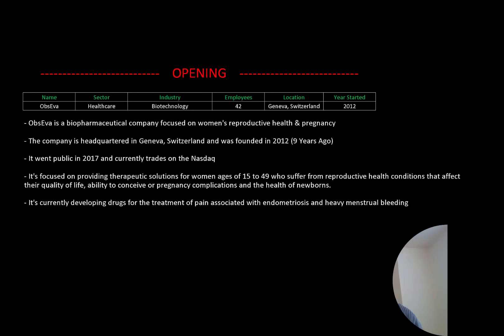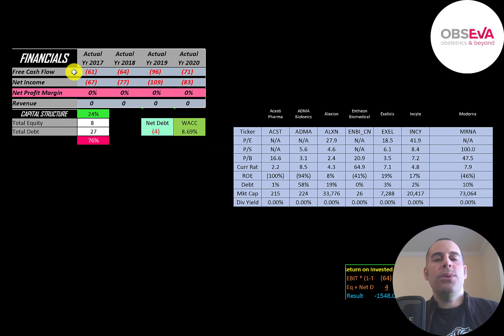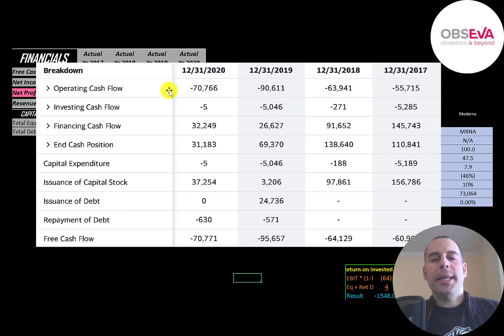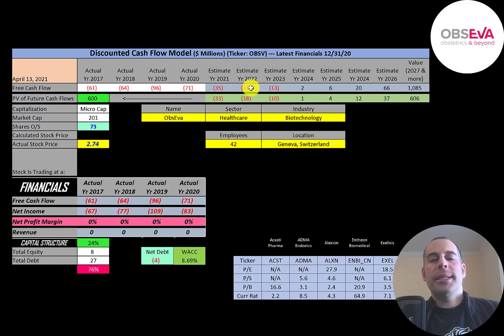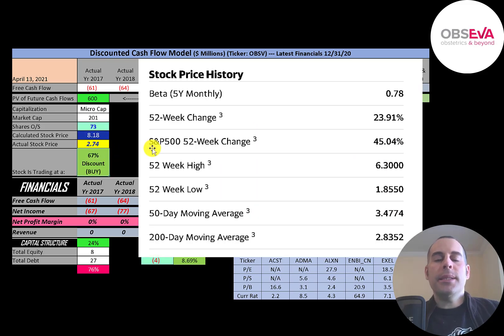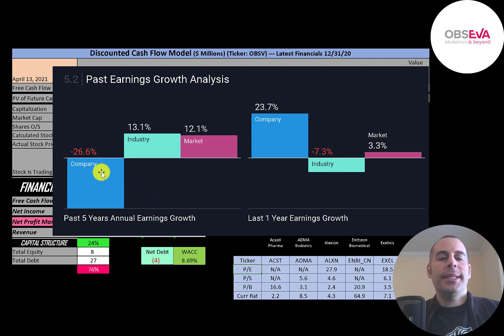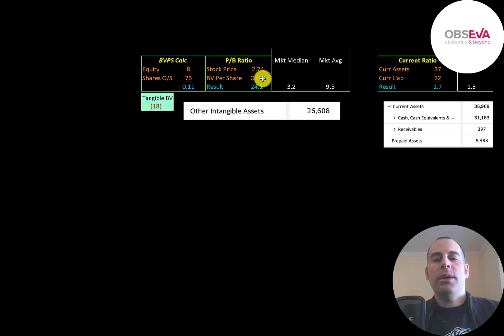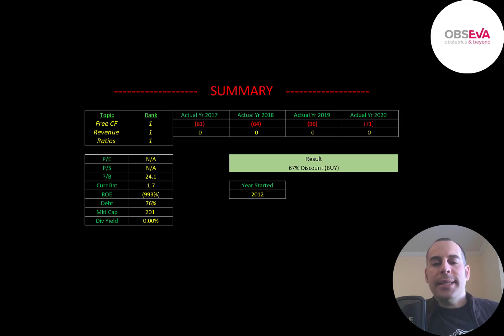ObsEva Financial Stock Review: Analysts are predicting this stock to 10x: $OBSV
Let me show you how to sift through ObsEva’s income statement and statement of cash flows to understand their financials really well.  We can run my discounted cash flow model together to see if the stock is a buy or a sell.  We are also analyzing the financial ratios to see how they compare to their competitors.  We will look at the debt of the company and equity.  We will also calculate the WACC (weighted average cost of capital) so we can discount the future cash flows.  Let's also look to see if the company is paying a dividend. If they are paying a dividend let's look at the historical dividend payments and try to figure out if they can maintain them in the future. ObsEva's stock price may be hard to estimate but maybe can figure it out together. ObsEva is an Biotechnology company that may be a great addition to your portfolio.

0:00 Opening
0:22 High Level Company Detail
1:07 Financial Review
2:55 Capital Structure
3:16 Valuation Results
3:43 More info
6:09 Financial Ratios
7:24 Competitor Analysis
7:42 Closing